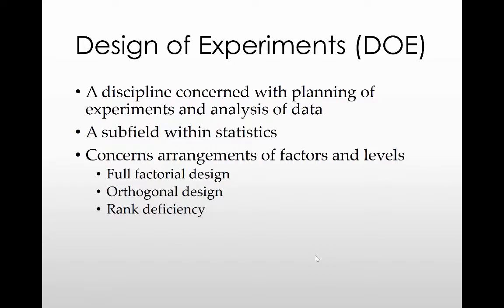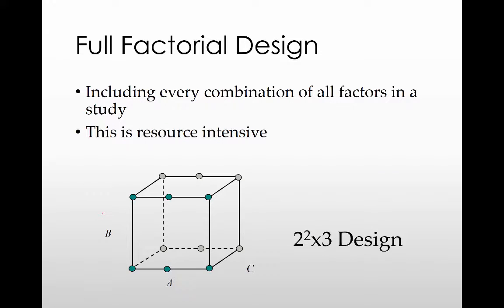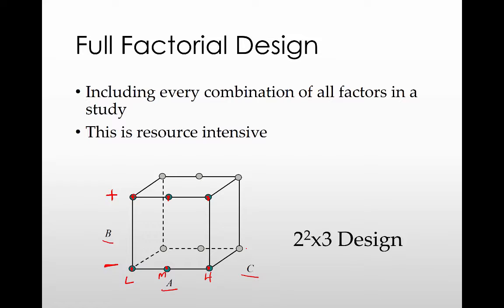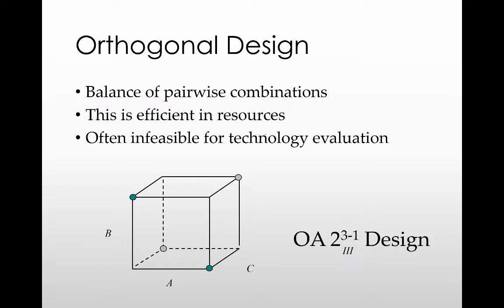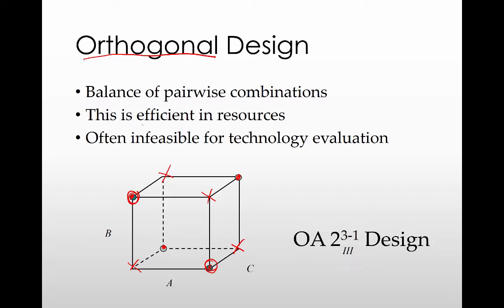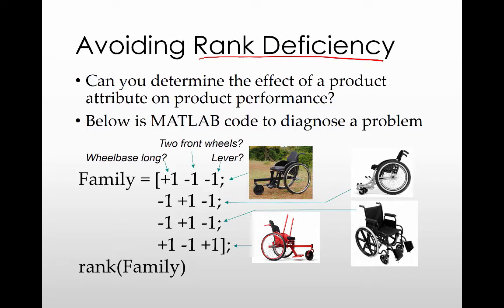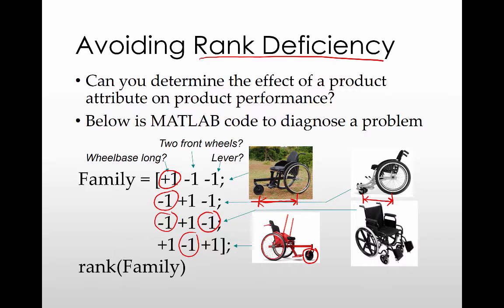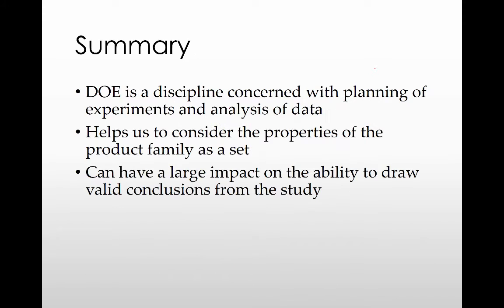W2 L6 DOE